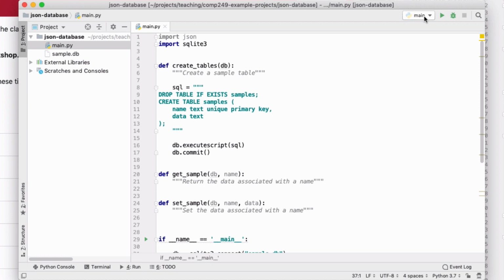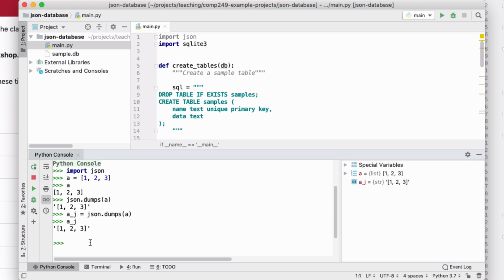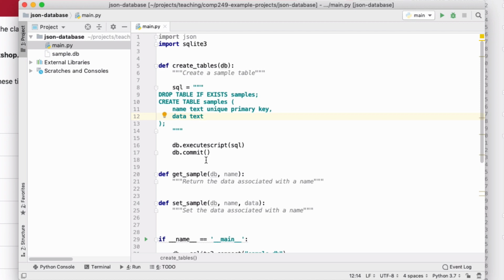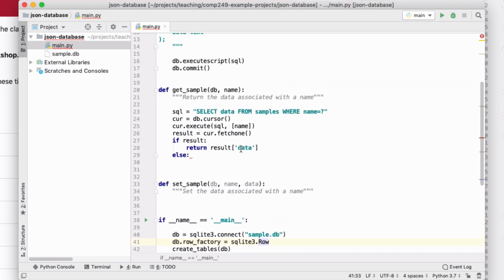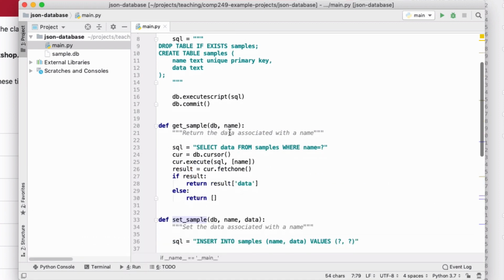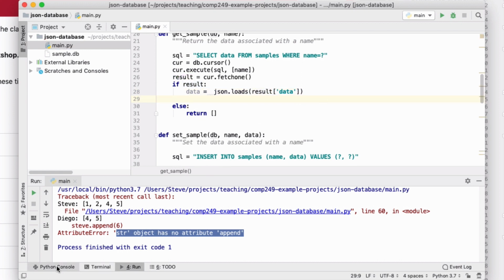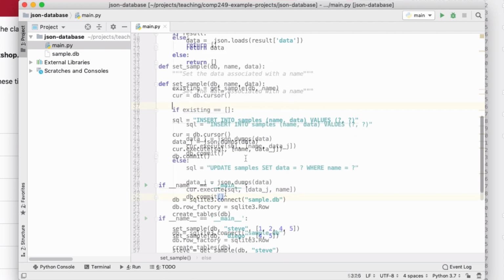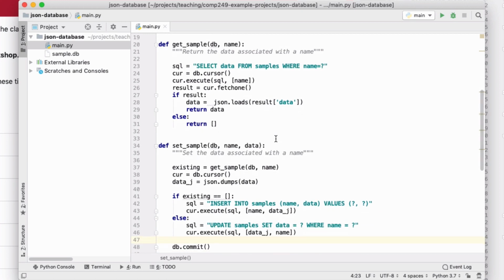Storing JSON in the Database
A demonstration of using JSON to store Python data structures in an SQL database.